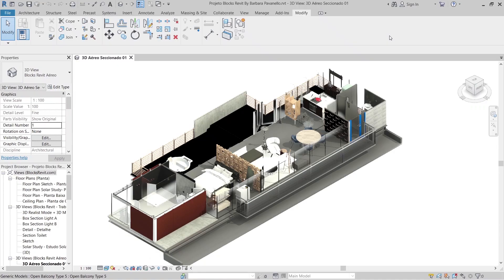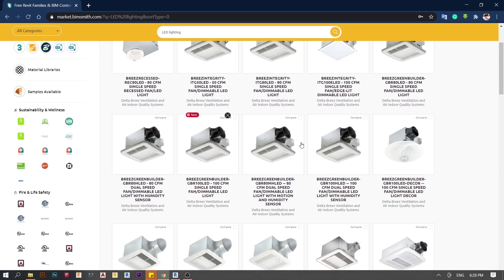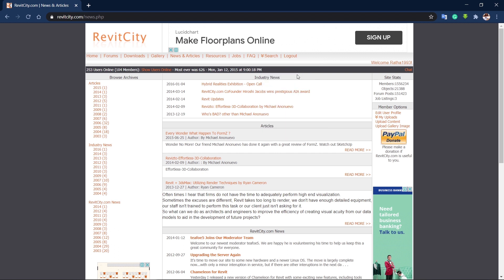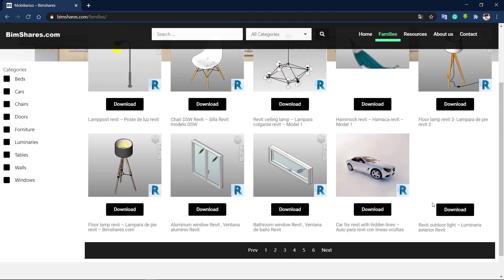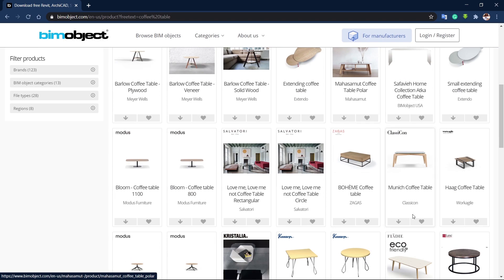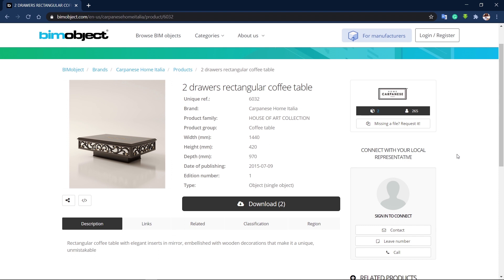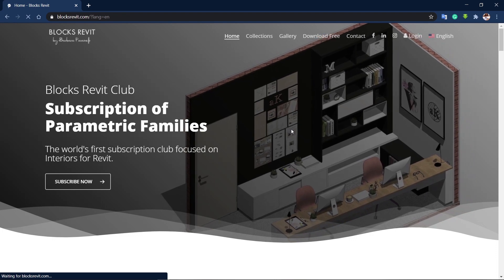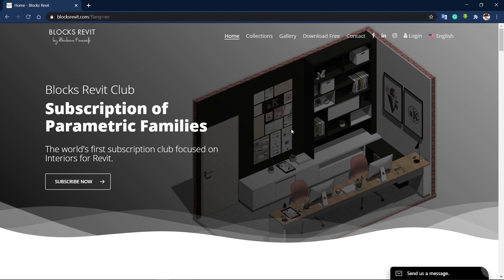Top 6 Website For High Quality Revit Families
Compared to Google Sketch Up, We're using Autodesk Revit in some case hardly to find out & looking for exact family or content that we want to download & apply into our project, such of interior and exterior, Today, I'm so excited to share my top 6 favorite website and high quality for free download Revit component & Revit Family.